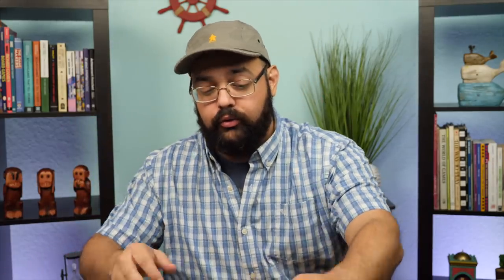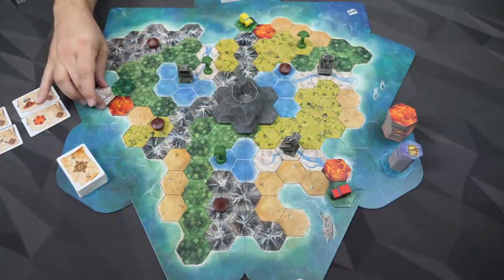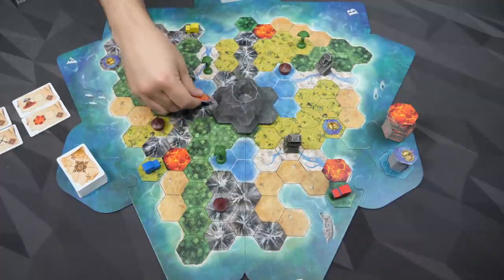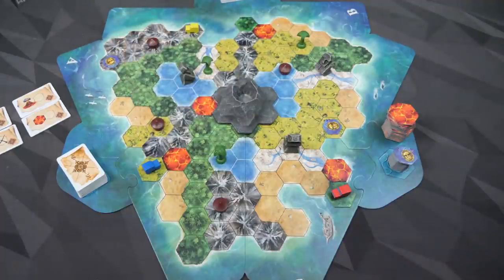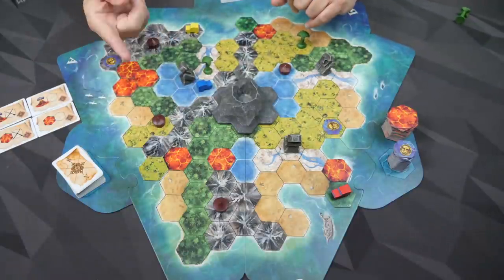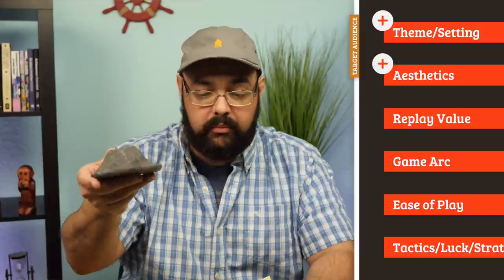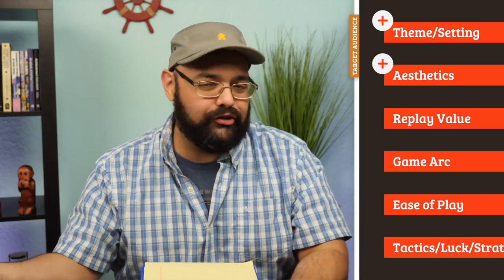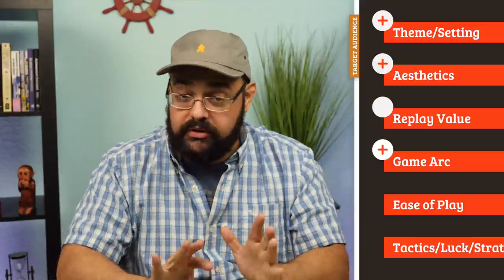Tobago: Volcano Review - with Zee Garcia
Zee checks out this expansion, all about digging up treasure while the island melts down around your ATV!

0:00 - Intro
1:36 - Overview
9:12 - Final Thoughts